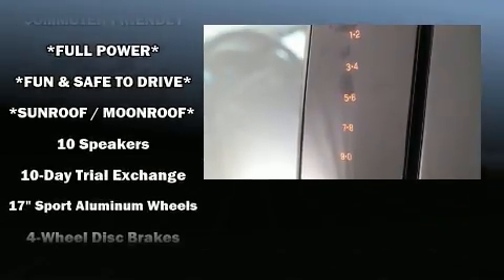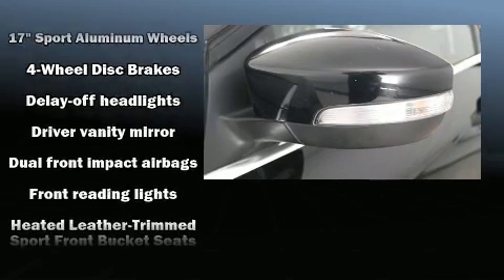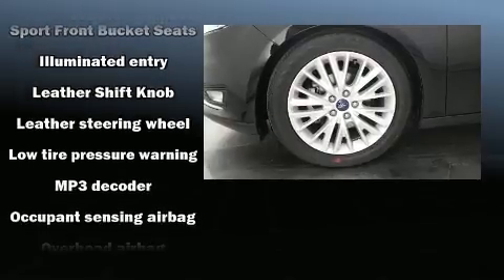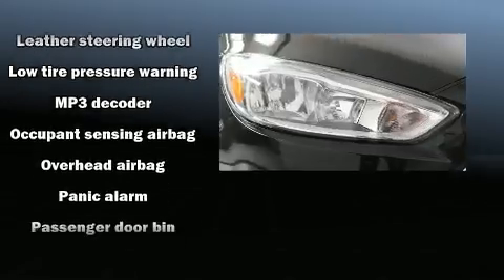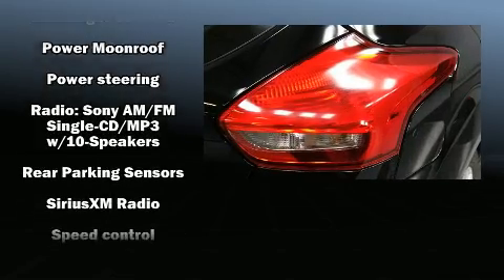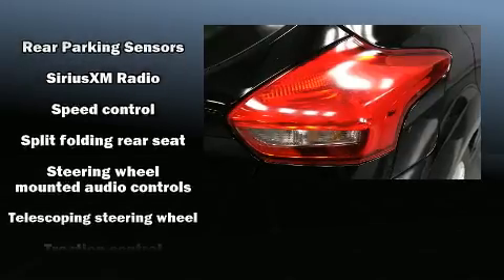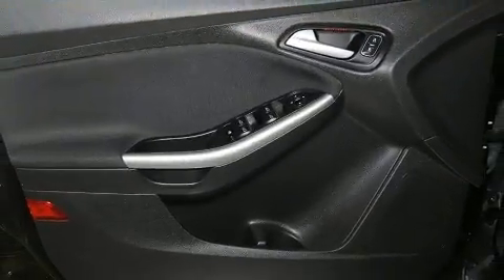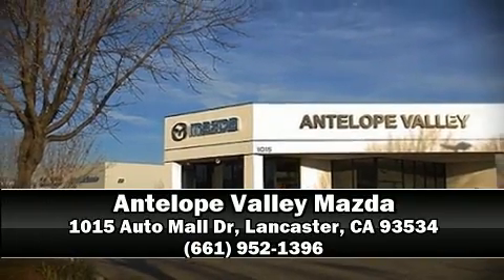2016 Ford Focus Titanium in Lancaster, CA 93534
Get excited about the 2016 Ford Focus. It features a front-wheel-drive platform, an automatic transmission, and a 2 liter 4 cylinder engine. A wealth of standard features means that you no longer have to sacrifice. Like leather upholstery, adjustable headrests in all seating positions, front dual-zone air conditioning, fully automatic headlights, tilt and telescoping steering wheel, heated door mirrors, remote keyless entry, and 1-touch window functionality. Storage solutions are integrated throughout the interior, demonstrating thoughtful attention to detail. Audio features include a CD player with MP3 capability, and 10 speakers, providing excellent sound throughout the cabin. Ford also prioritized safety and security by including: dual front impact airbags with occupant sensing airbag, head curtain airbags, traction control, brake assist, a security system, an emergency communication system, and 4 wheel disc brakes with ABS. For added security, dynamic Stability Control supplements the drivetrain. A Carfax history report indicates just one previous owner. We have a skilled and knowledgeable sales staff with many years of experience satisfying our customers needs. They'll work with you to find the right vehicle at a price you can afford. We are here to help you.